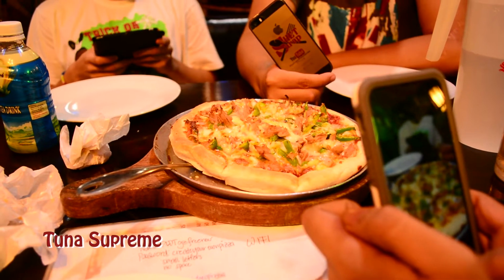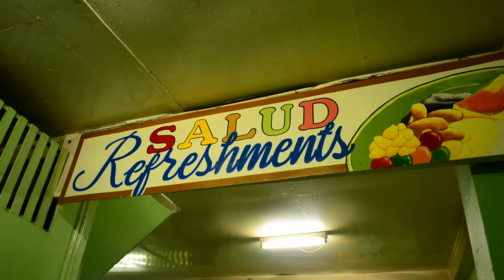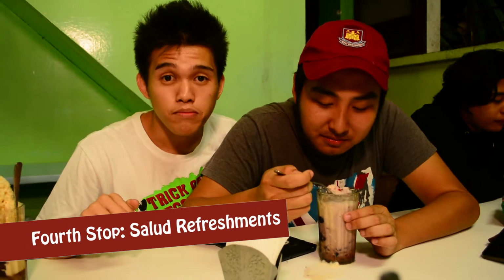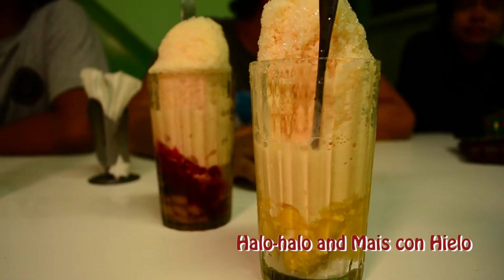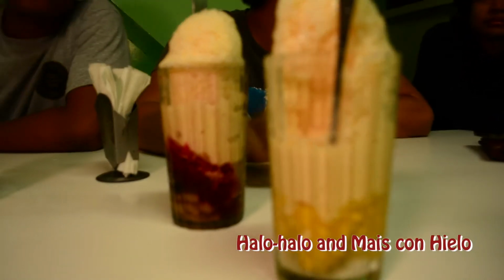Lucban Food Crawl ShetSarapxQuezon (S03E03)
On the second night of ShetSarapxQuezon, the ShetSarap crew go around Lucban, trying out different kinds of food, namely Big Daddy's fifty peso quarter pounders, pizzas at Ground Zero, Pancit Habhab at Center Miki Factory, desserts at Salud Refreshments, and Roland Lambanog. Truly a solid foodtrip.

These five establishments are all found around Lucban, Quezon.

Follow us all over the web:
FACEBOOK, TWITTER & INSTAGRAM: @ShetSarapPH

Tobu & Marcus Mouya - Running Away